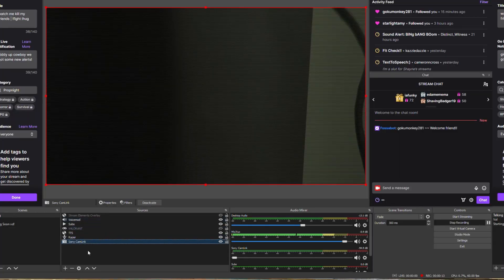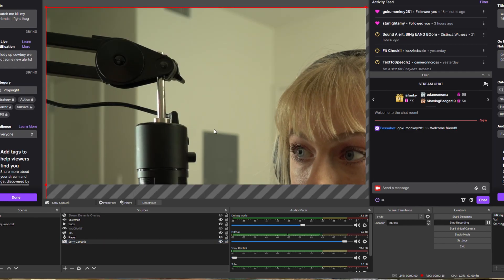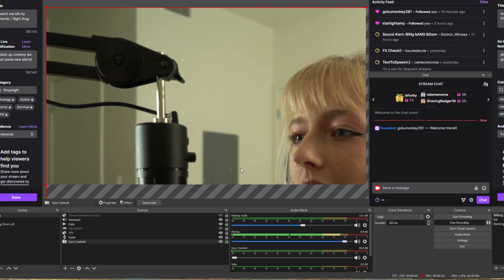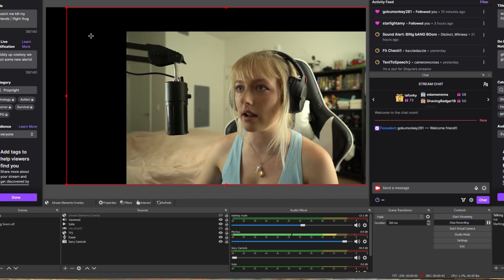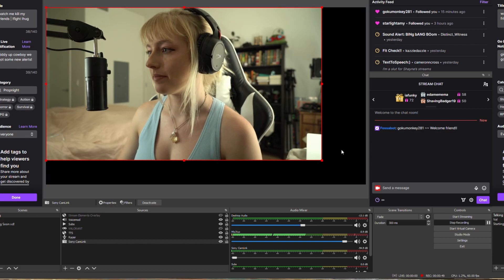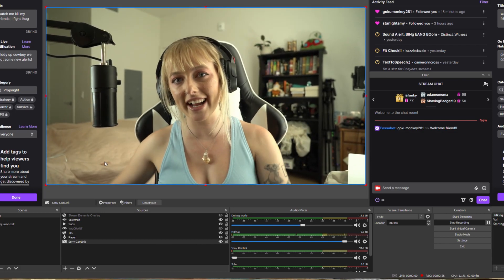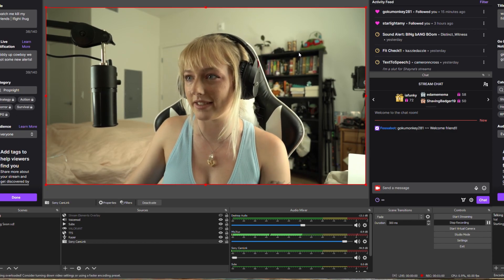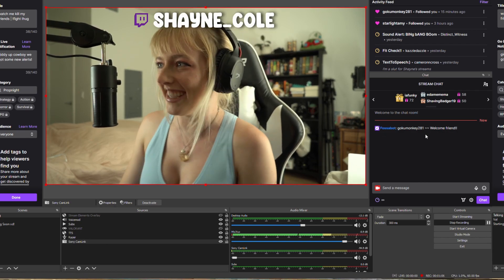QUICK SOLUTION to Camera Glitch through Capture Card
I was LOSING IT over this camera flicker and could not find a solution for my specific problem ANYWHERE so I made this video once I figured it out :)

I am using a Sony A7Sii with the Elgato Cam Link 4k into OBS.

Sorry if this doesn't solve your problem, but I'll try my best to answer any questions in the comments below!